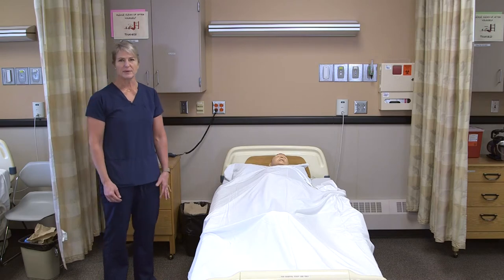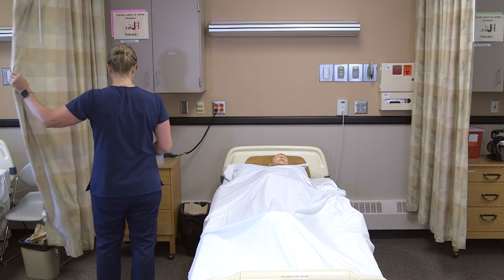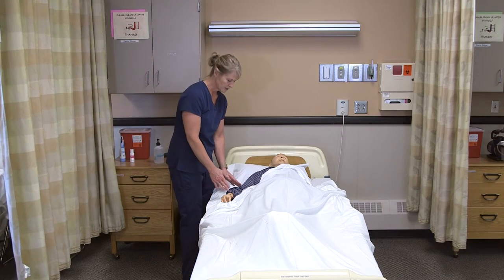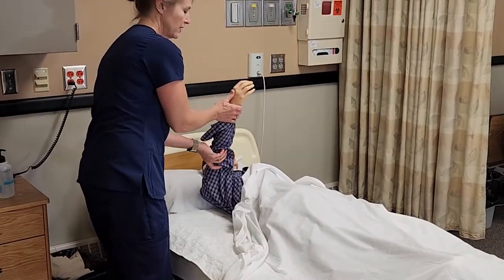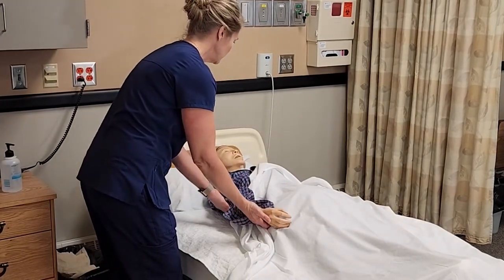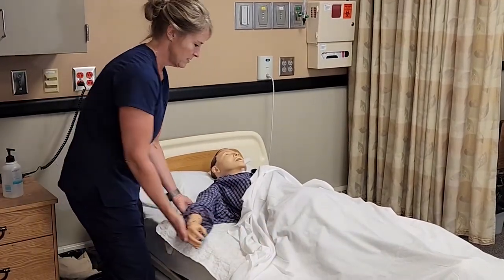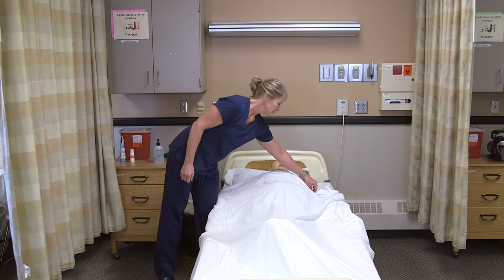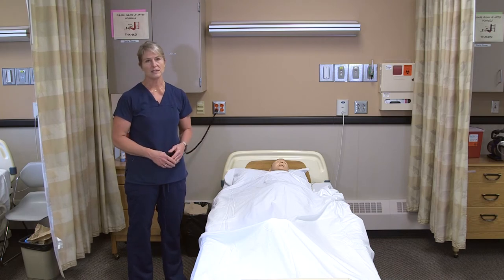Range of Motion Exercises for the Shoulder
This is an instructor demonstration of a nursing skill discussed in the free Nursing Assistant OER textbook. Range of Motion Exercises for the Shoulder. [Video]. YouTube.